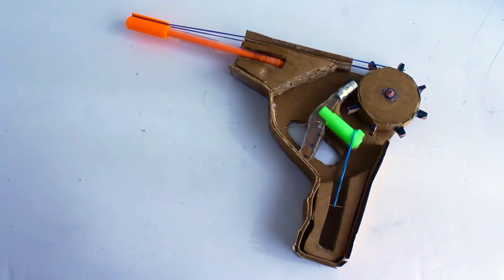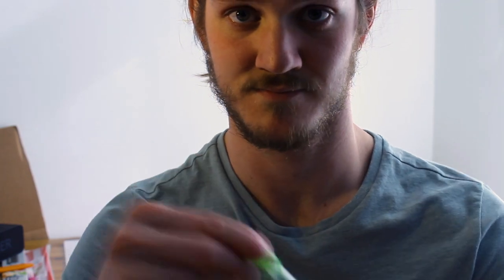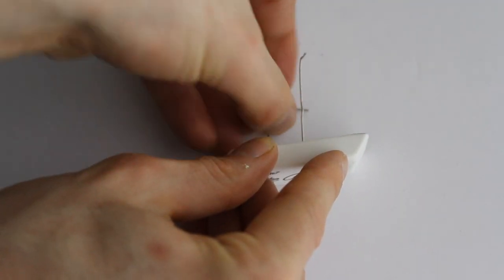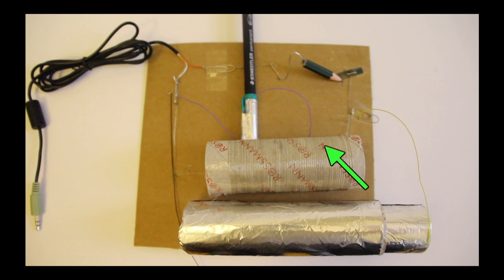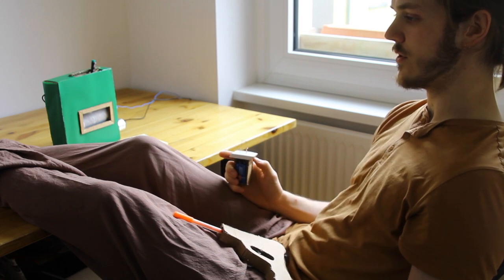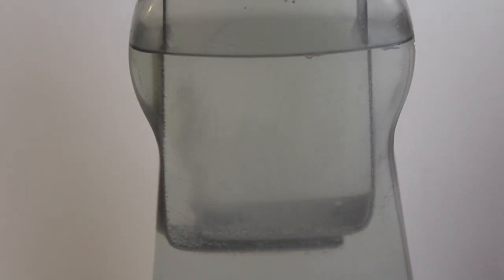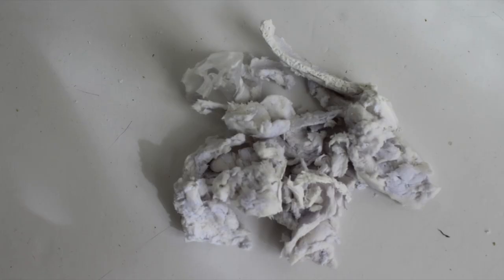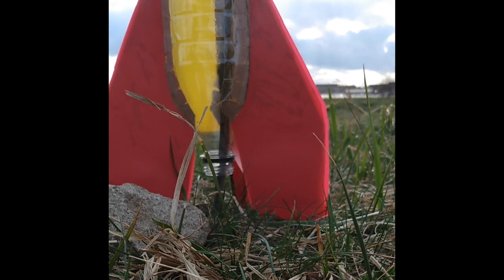What can an engineer build from office supplies?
Today I'll demonstrate 3 levels of engineering, limited to just office supplies for tools and materials!